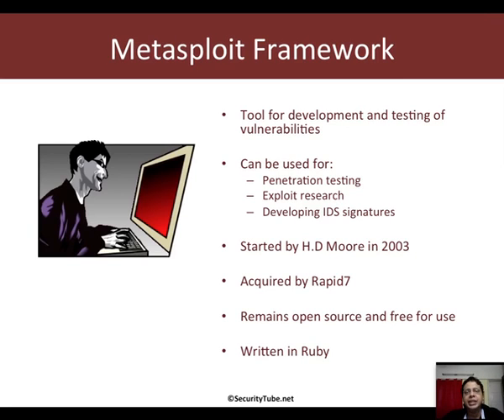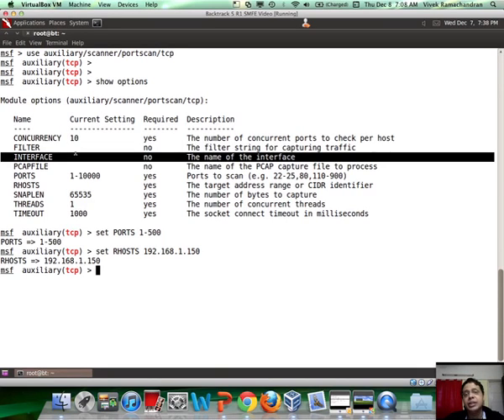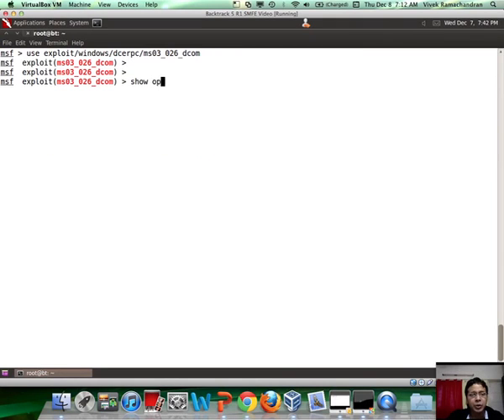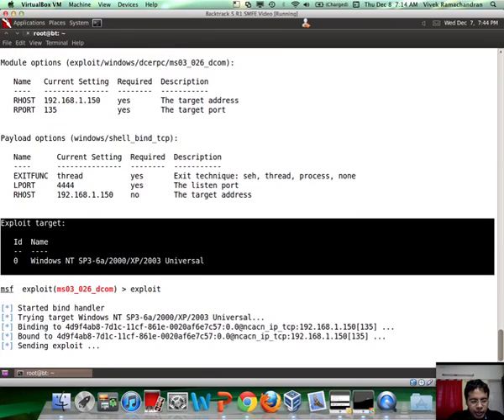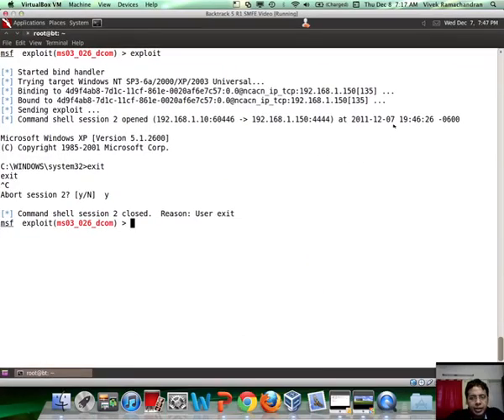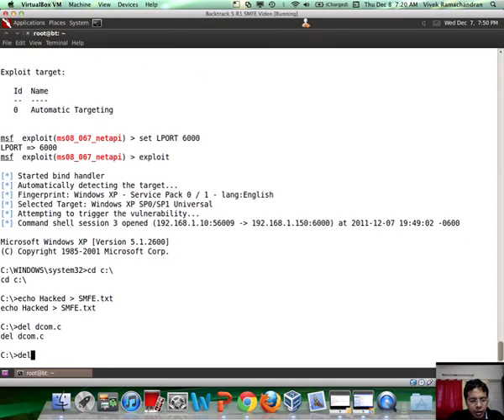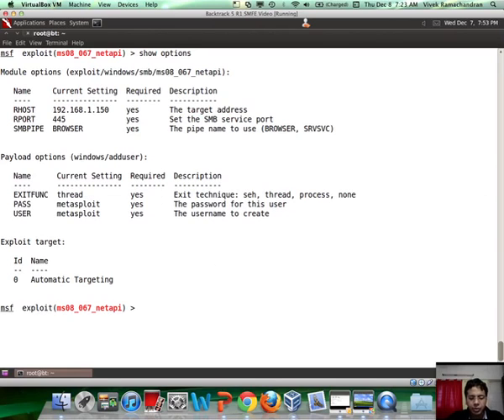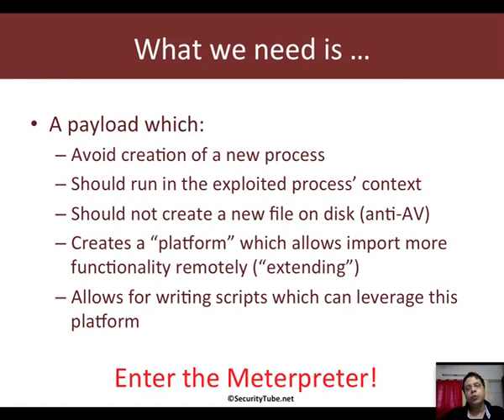SecurityTube Metasploit Framework Expert Part 02